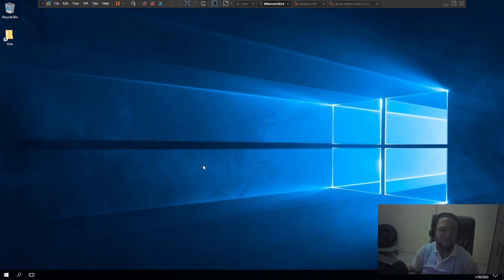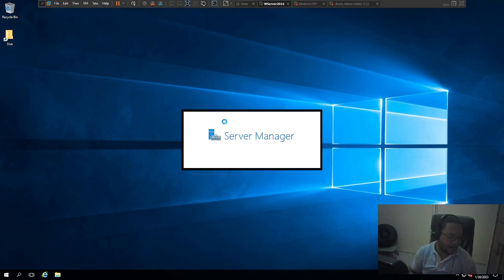Lab 10: Configuring NFS Windows Server 2016